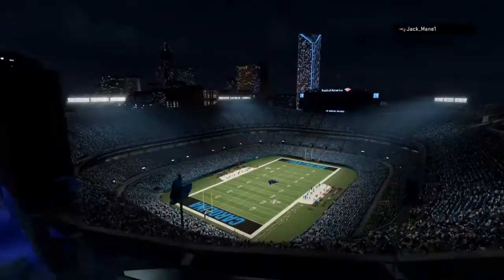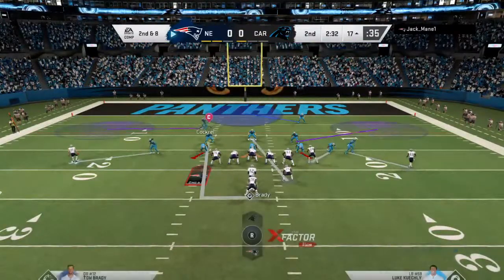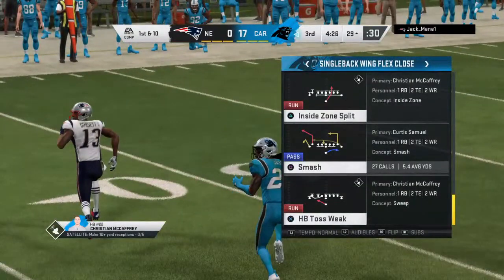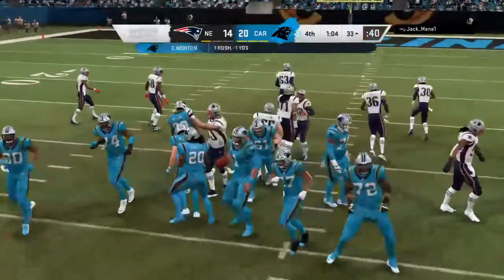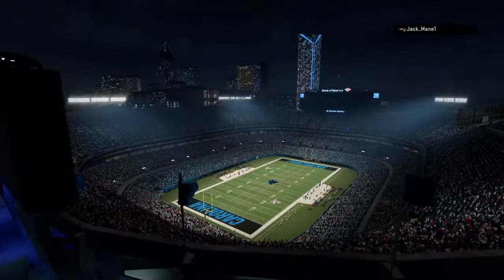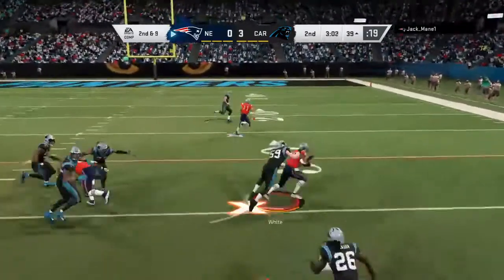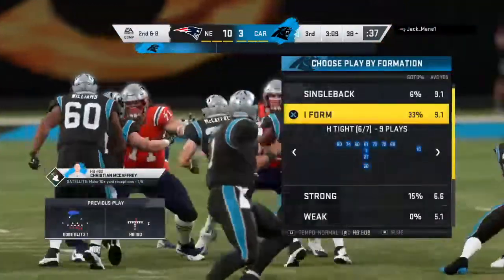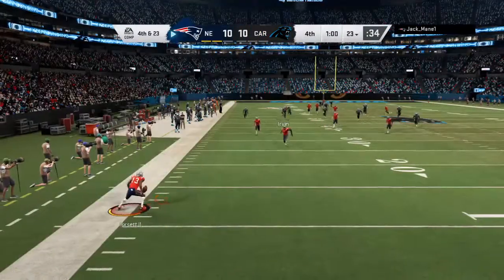SAVAGETRAIL7's Live PS4 Broadcast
Former OLB For The Washington Redskins, Houston Texans, and LA Rams! 3X All American In College. Husband , Father, Gamer! FOLLOWTHETRAIL 😤